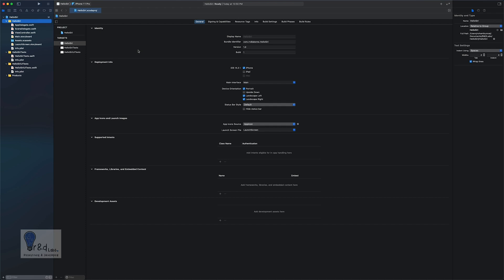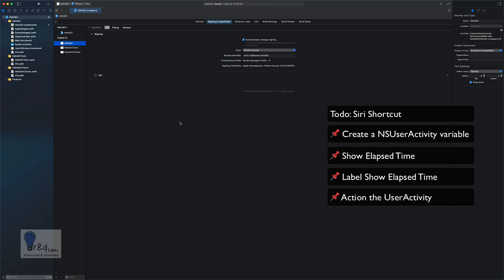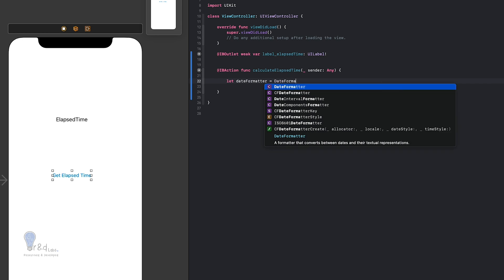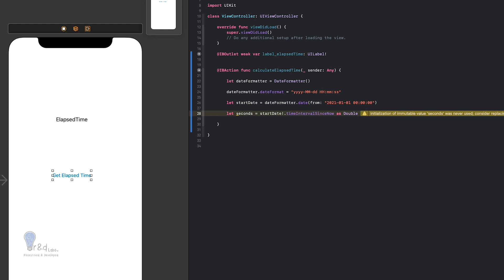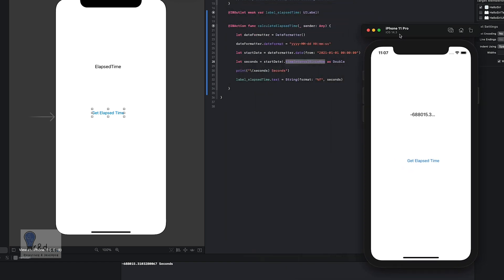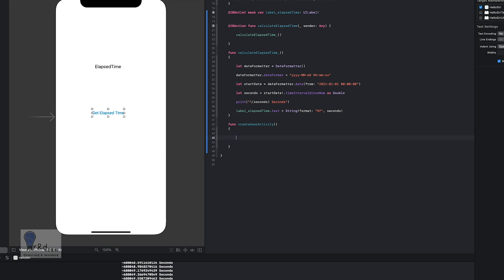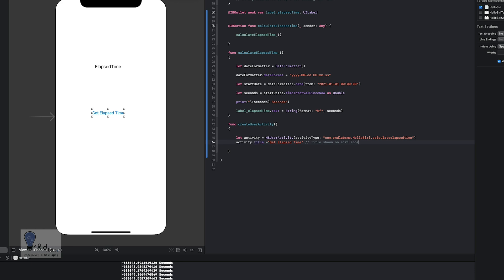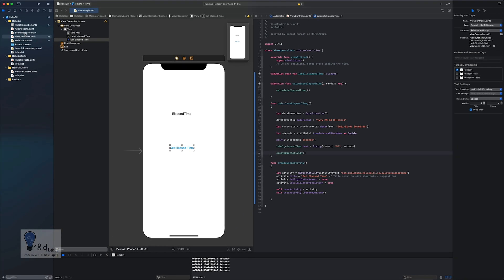How to enable your App to be in a Siri Shortcut in Swift 5?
SiriKit Series: Tutorial 1 📝

In this tutorial we'll see how to enable your App to be in a Siri Shortcut in Swift.

This tutorial is the first in the series of SiriKit that we will be covering.

📌Introduction & Enabling Siri capability at 00:45
📌Adding the NSUserActivity at 08:05
📌Enabling the NSUserActivity at SceneDelegate at 11:39
📌Working with Siri Shortcuts at 13:35